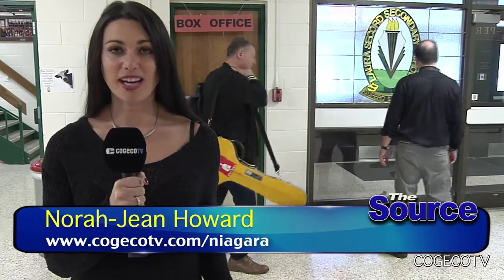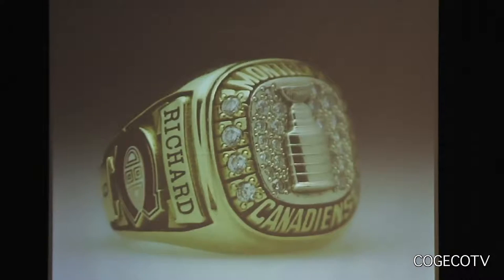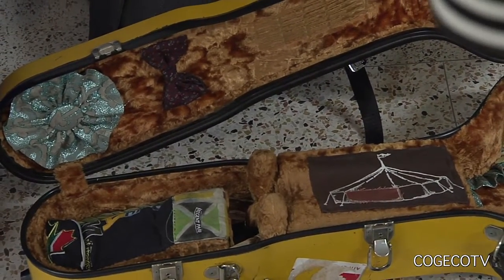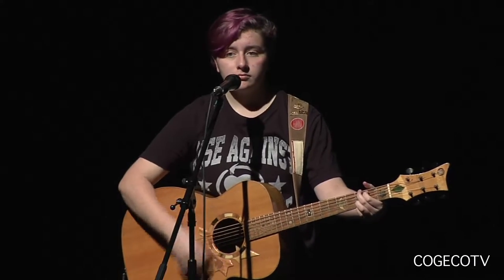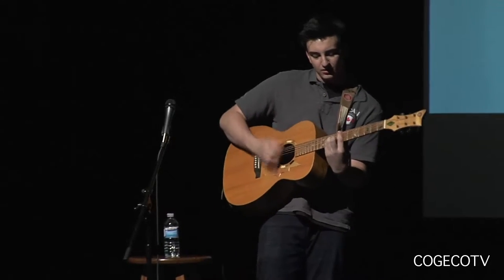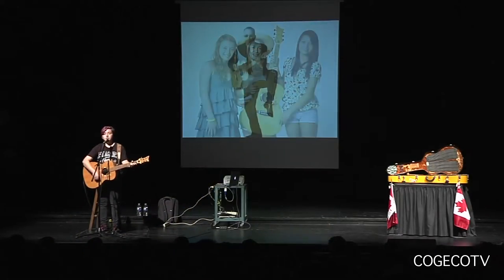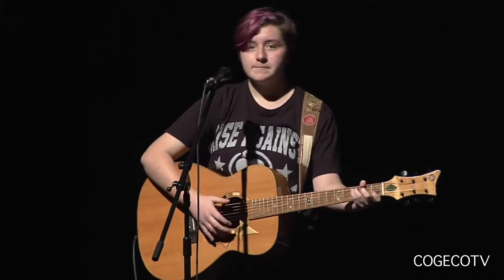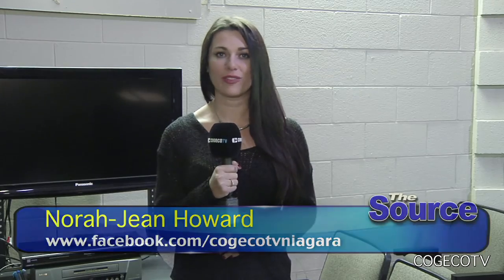Six String Nation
Jowi Taylor brought his Six String Nation guitar "Voyageur" to Laura Secord Secondary School recently. The iconic guitar is made from 64 pieces of Canadian History. Norah-Jean Howard brings you more.